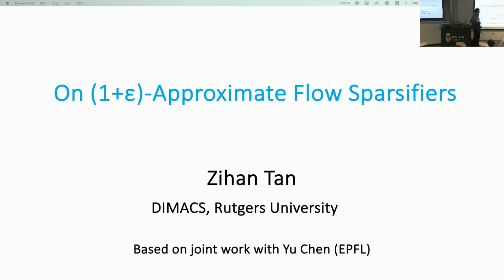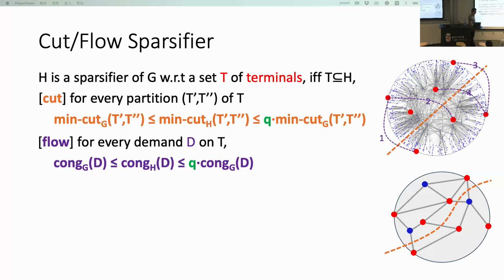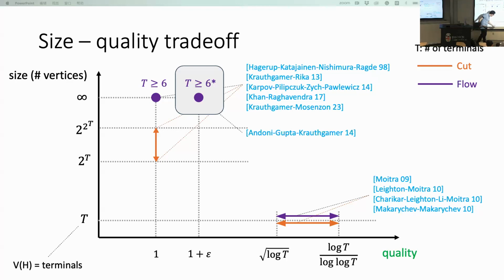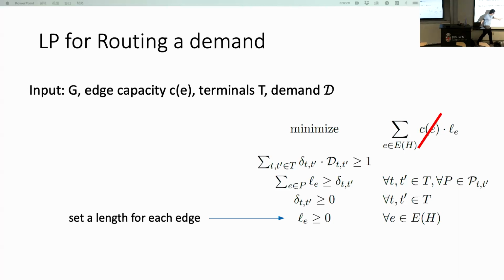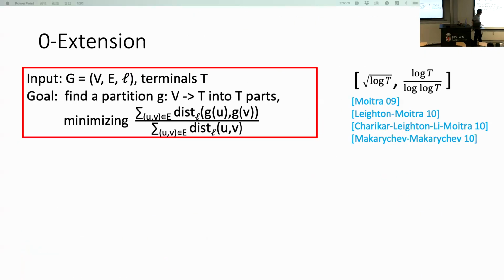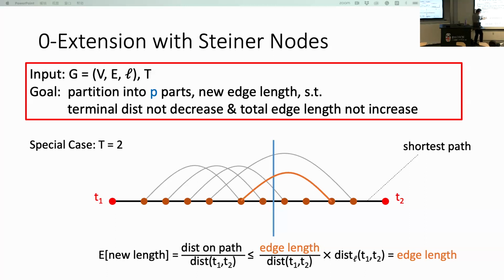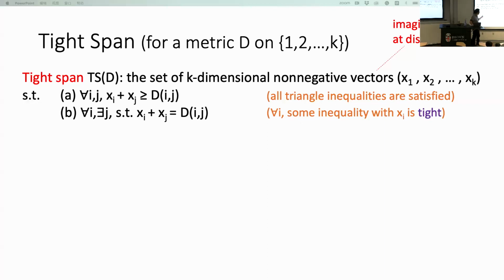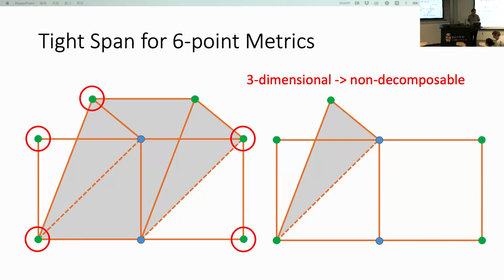Zihan Tan: On (1+ϵ)-Approximate Flow Sparsifiers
Brown CS Theory Seminar talk on October 26, 2023.